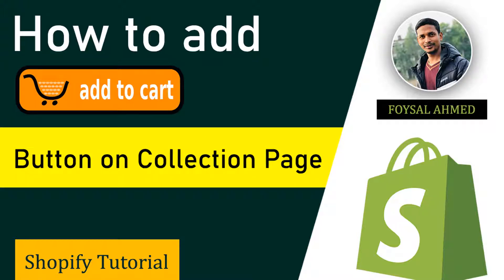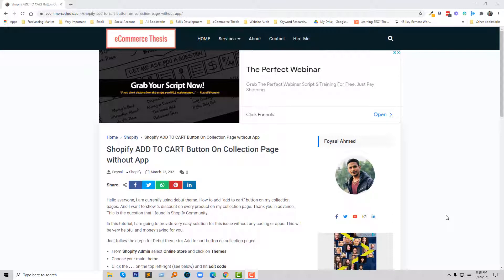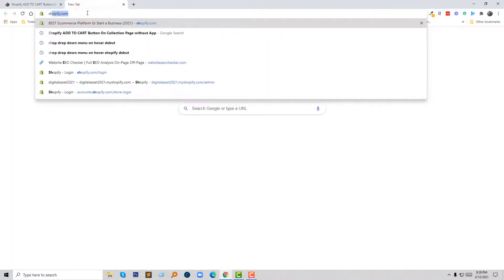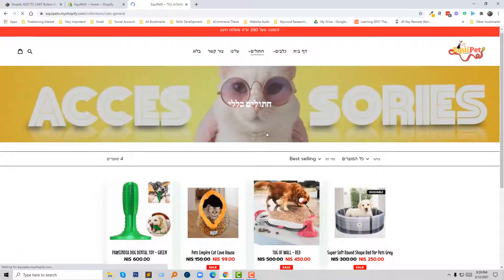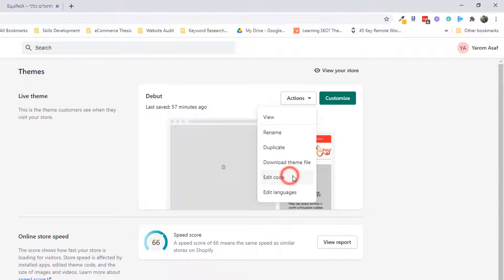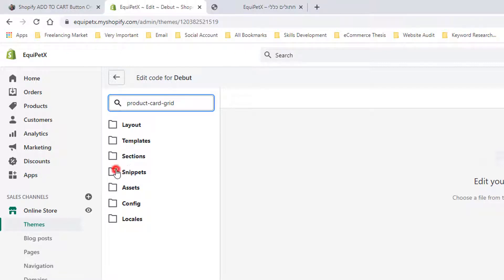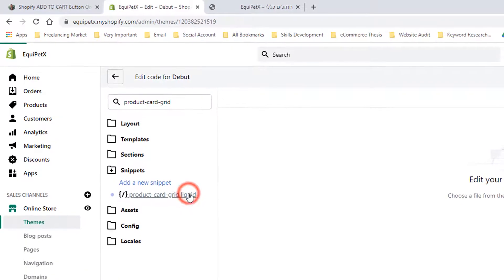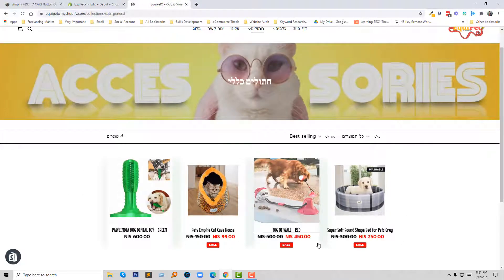How To Add Add To Cart Button In Shopify Collection Page ✅ No App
💥💥Fastest Shopify themes 🚀

💻 Welcome to * ADD TO CART Button On Collection Page ✅ Shopify ADD TO CART Button ✔️ No App ✔️  Quick ✔️ Easy *

📝 Video Description: In this tutorial, I am going to provide a very easy solution for this issue without any coding or apps. This will be very helpful and money-saving for you.